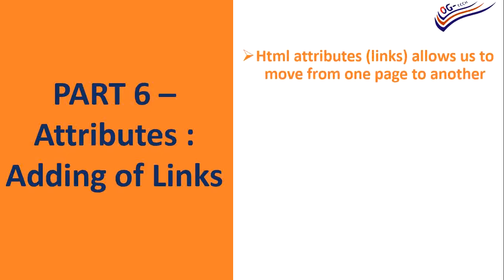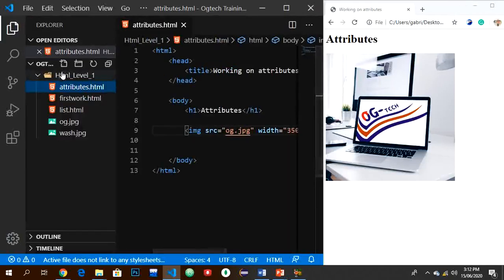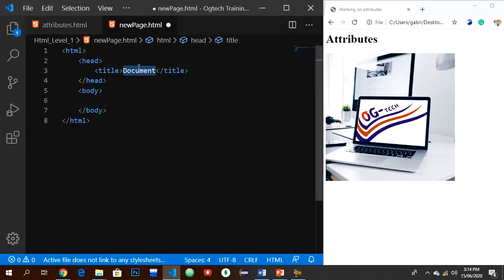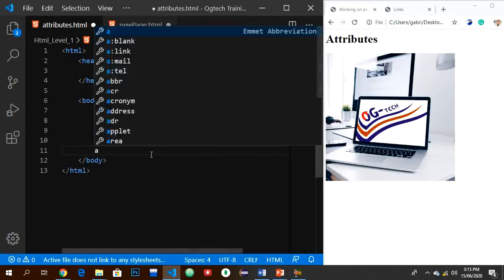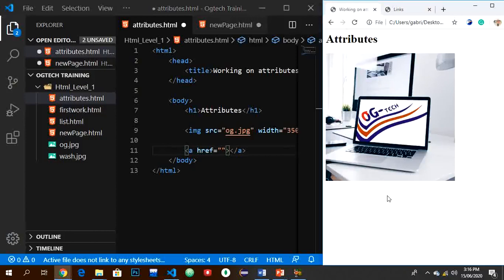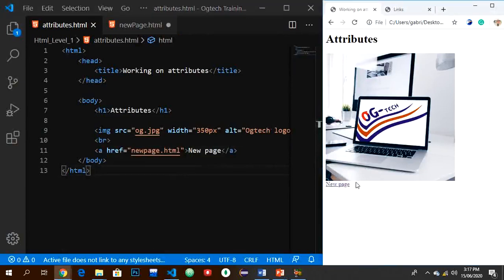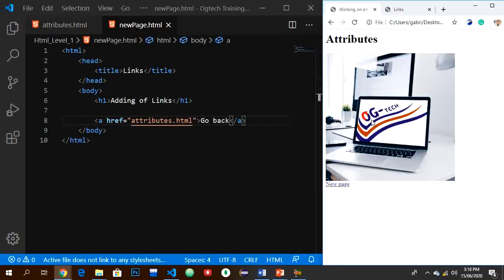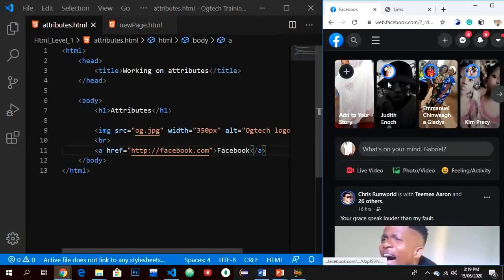HTML ATTRIBUTES ,ADDING OF LINKS FOR BEGINNERS